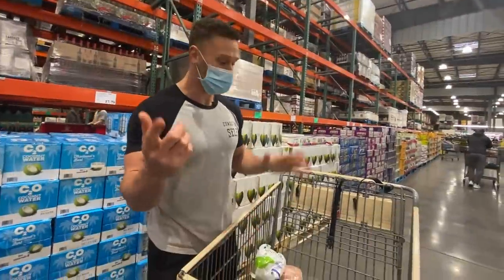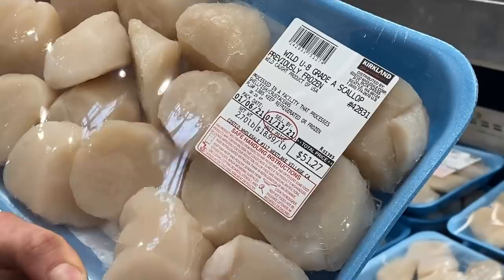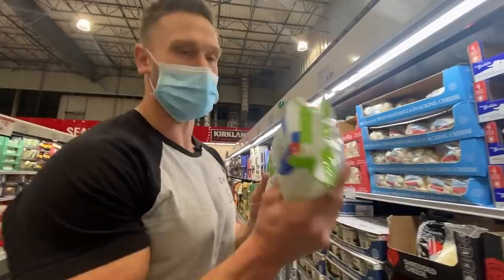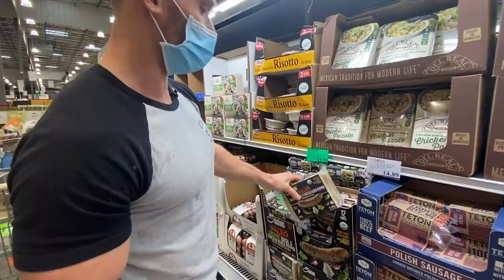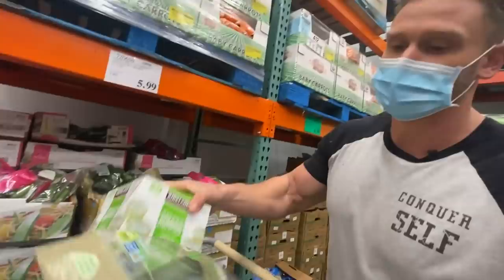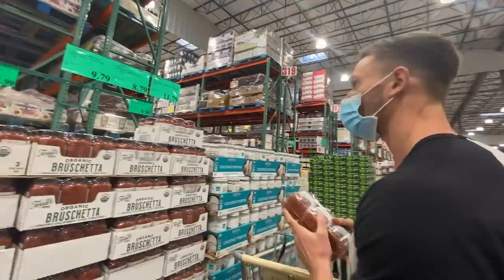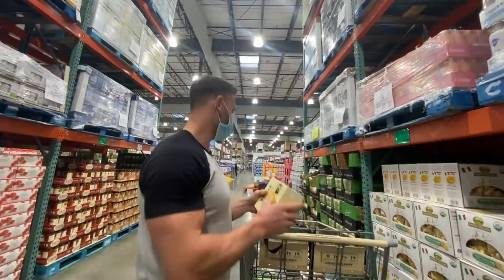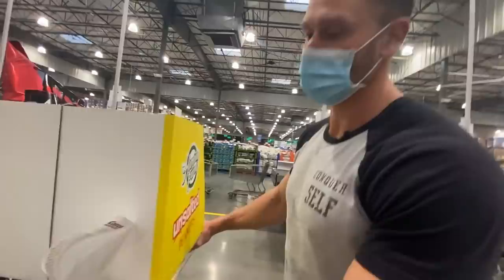Costco- Mediterranean Keto Grocery Haul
Costco- Mediterranean Keto Grocery Haul- Thomas DeLauer